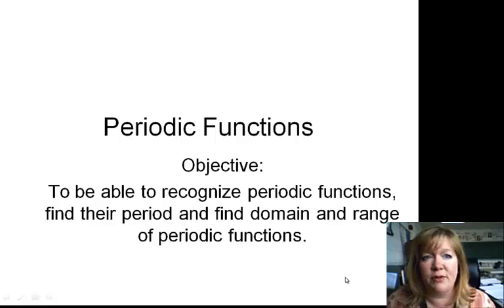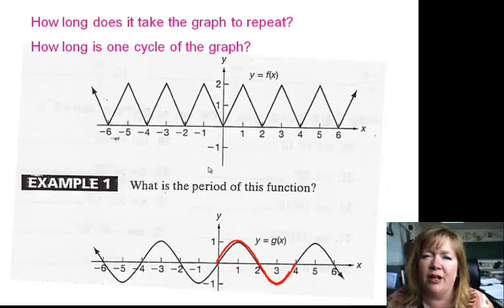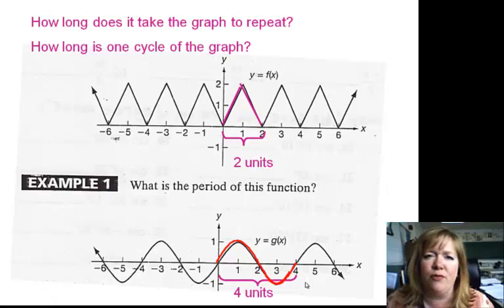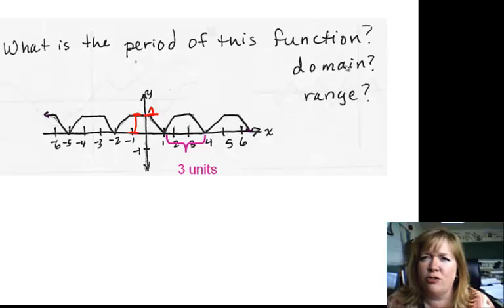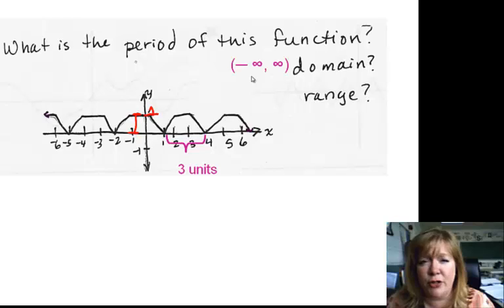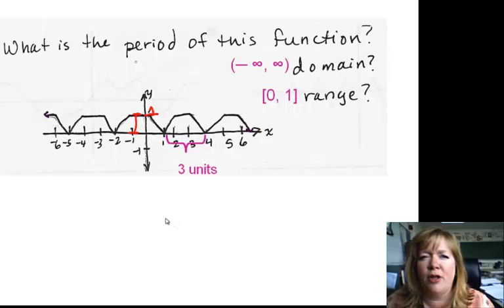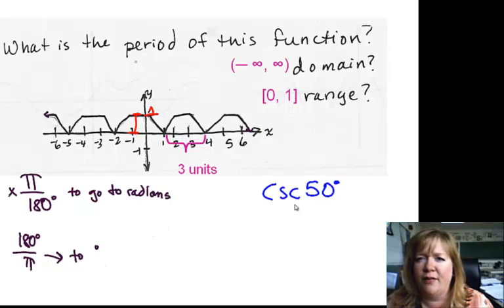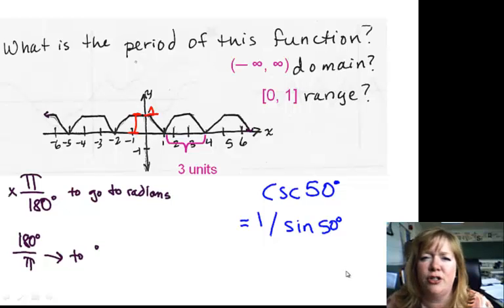01 Periodic Functions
Brief introduction to Periodic functions